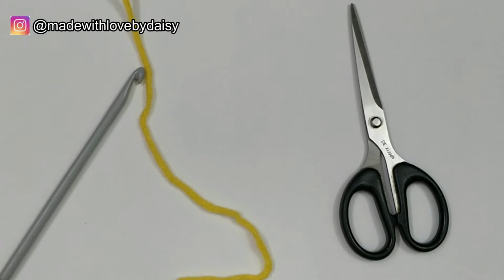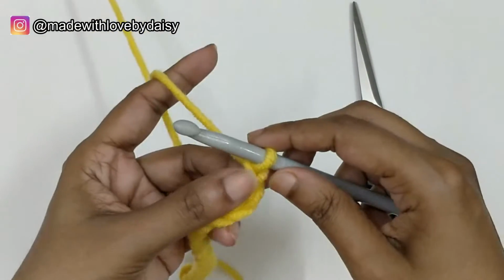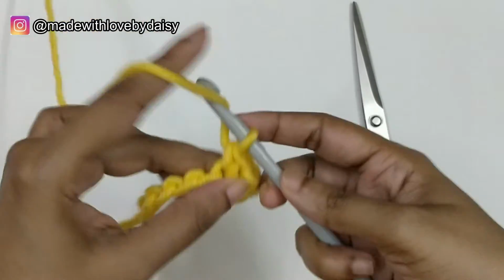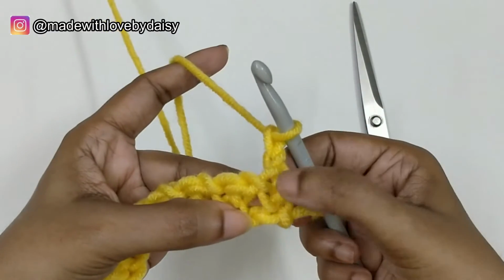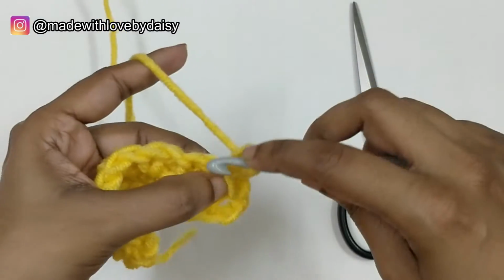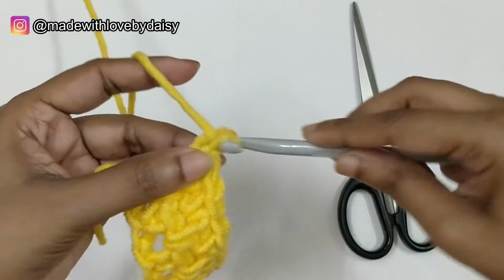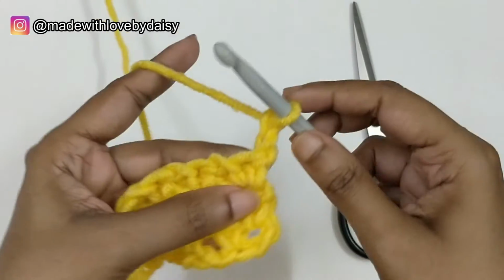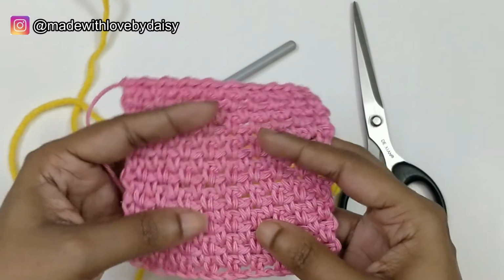Learn to Crochet with Daisy ~ Lesson 16/18 ~ Moss Stitch [Right Hand]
Hello! In this video series you will learn everything you need to know about crochet. At the end of these lessons, you will be able to make any beginner to intermediate pattern without much difficulty.